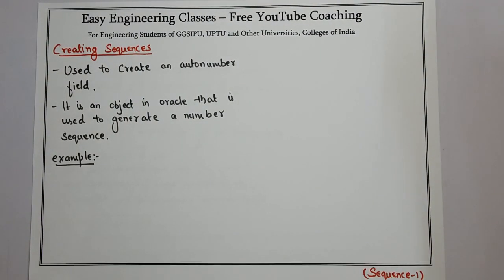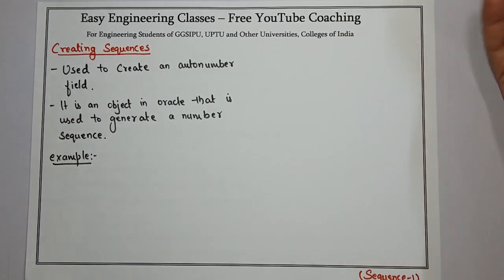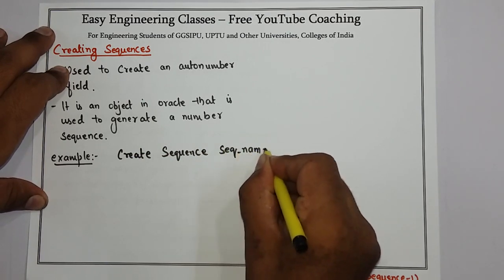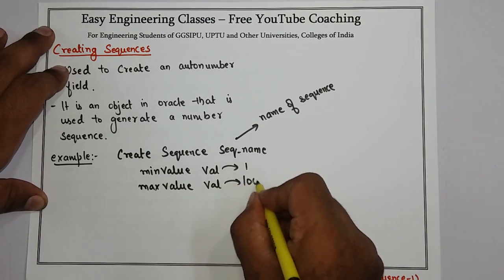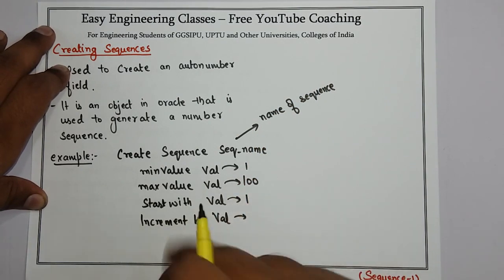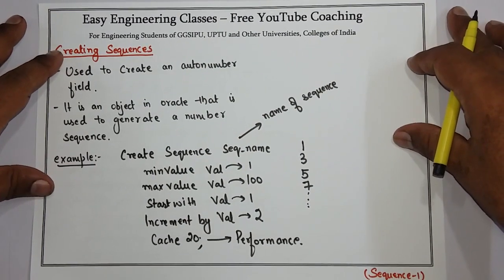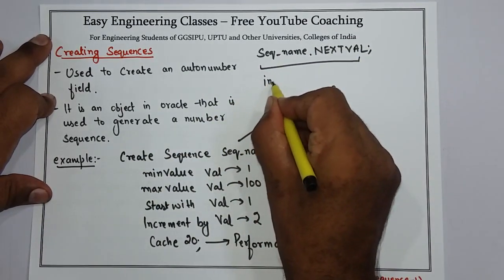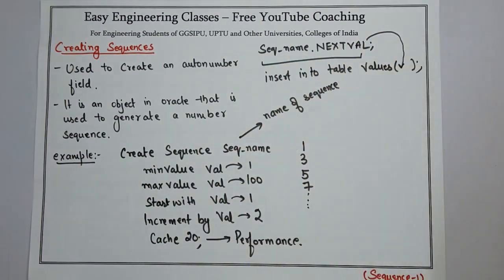Creating Sequences in SQL, Using Sequences in Insert Statement of SQL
Creating Sequences in SQL, Using Sequences in Insert Statement of SQL - ETIT 427 - ADBA - IP University Syllabus

Links for GATE/UGCNET/ PGT/ TGT CS Previous Year Solved Questions